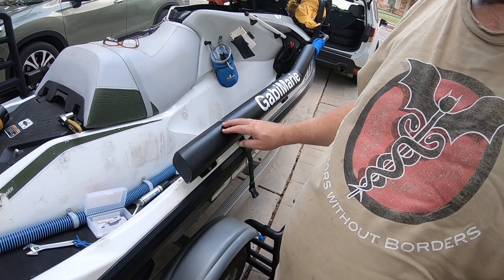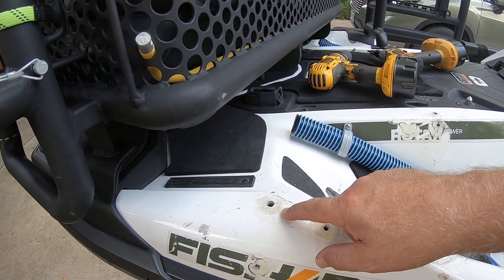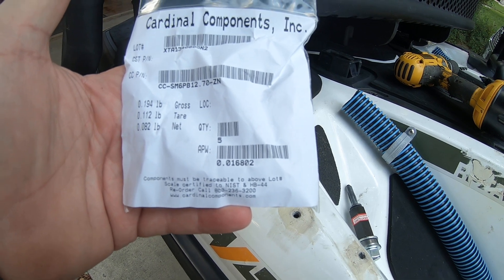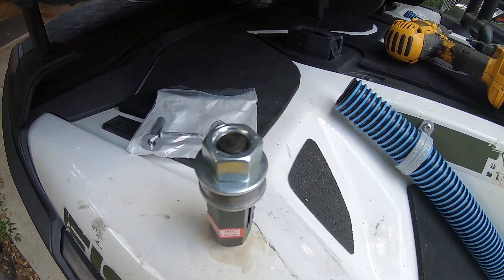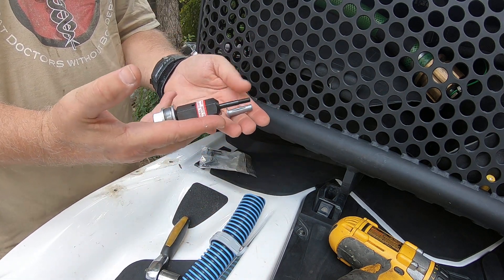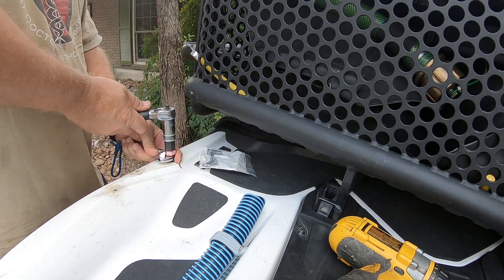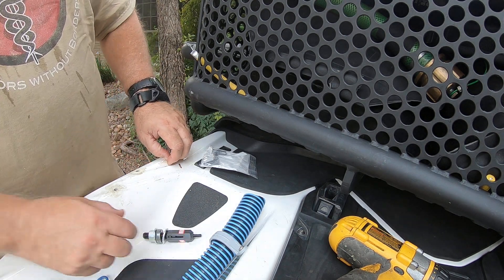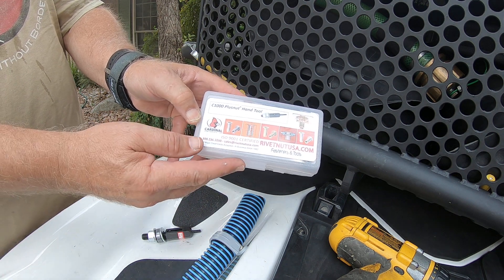FishPro - Install Bollhoff PlusNut Fastener to Hull Fiberglass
I mount my racks directly to the fiberglass hull. Started out using helicoil 6 mmx 1, but those wallowed out, and did not give me enough of a positive engagement and securement of the racks to the ski. I show how to install a coordinated-to-the-hull-thickness Steel Zinc Nickel plated PlusNuts to create a 6 mmx 1 threaded insert that holds fast.

Correction - The ski fiberglass is .312 inches ( 7.9248mm ) not the 3/8", I mentioned in the video. You have to get a Insert  that has a compatible grip range to match the thickness of your material. Caution - Use a fastener that has a grip range matched to the thickness of the material you are fastening to, or else  the fastener, if too small a grip range, can crack the fiberglass. the range on thes fastener used is 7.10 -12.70 but it worked super.

EDITS/CORRECTIONS
Thanks for the comment about what these things are actually called - PlusNut.

Here is the stock number of the component from Cardinal Components - The grip range is in mm.
CC-SM6PB12.70-ZN Steel M6 Pre-Bulb Plus Body, Flat Head, Grip Range: 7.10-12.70, Zinc Nickel RoHs, HS: 9.80

C1000-M6 M6 x 1.0 Wrench Type Manual Plus Body Installation Tool

These are not stainless, then are steel Zinc Nickel plated.